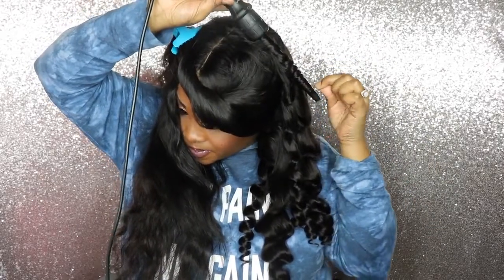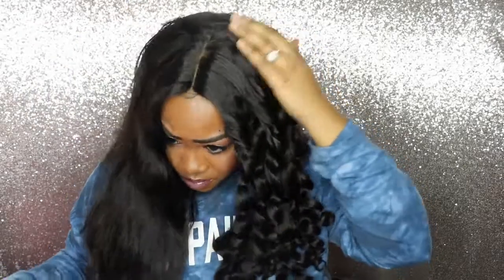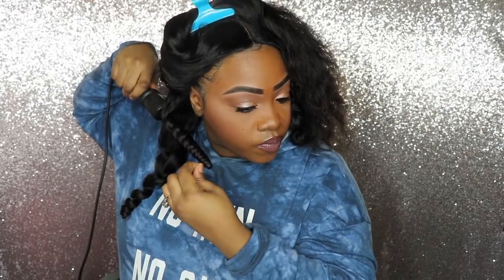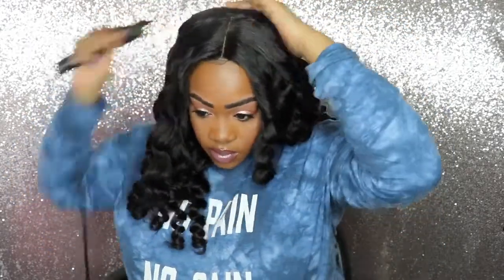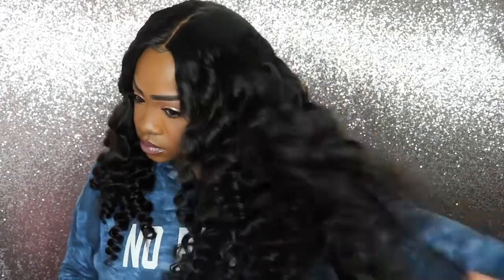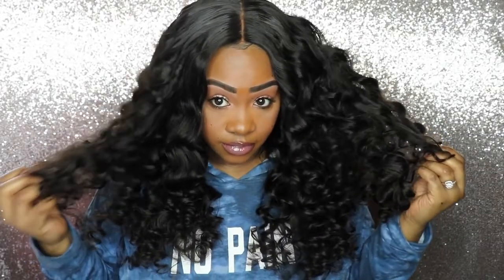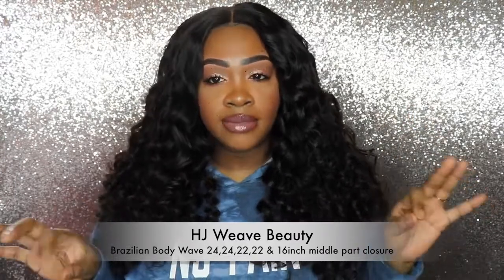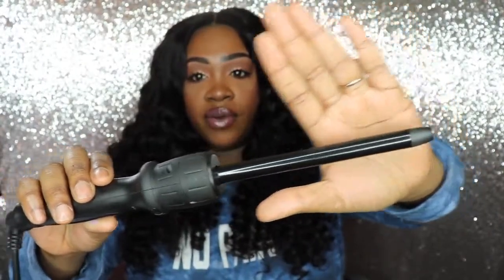HJ Weave Beauty Tight wand curls tutorial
Hair info:
Hair in the video is Brazilian Body Wave 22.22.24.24 inch with lace closure 16 inch